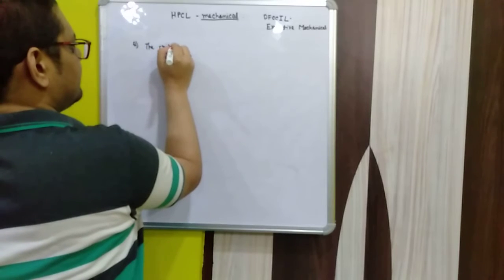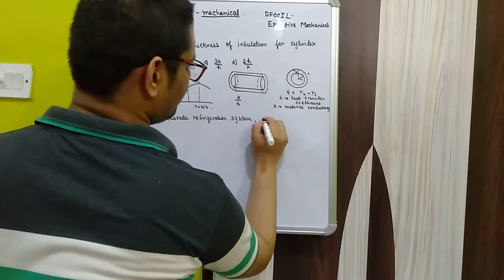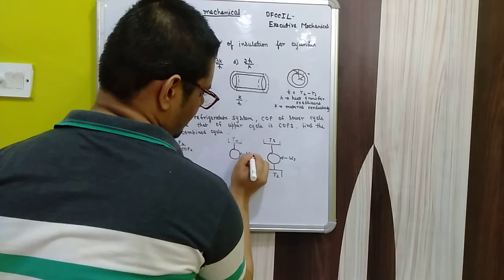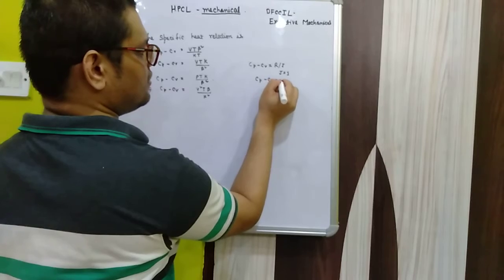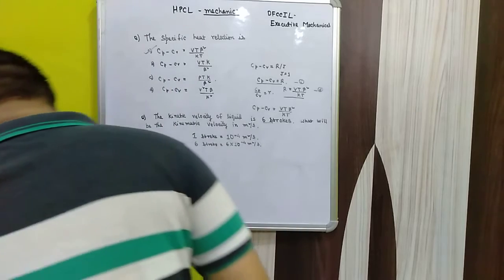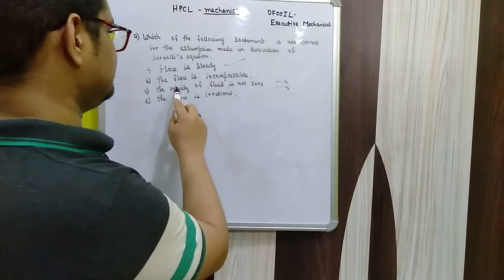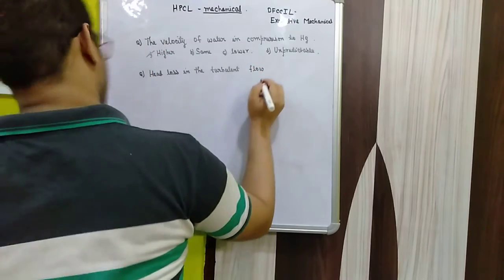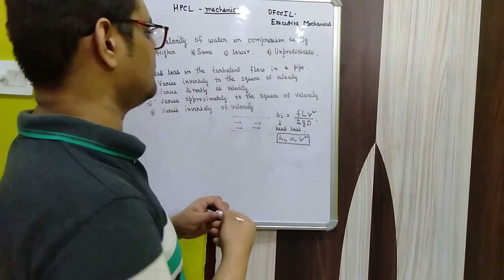HPCL Mechanical Previous year question paper (Part - 2)